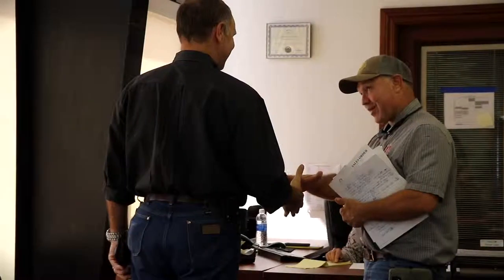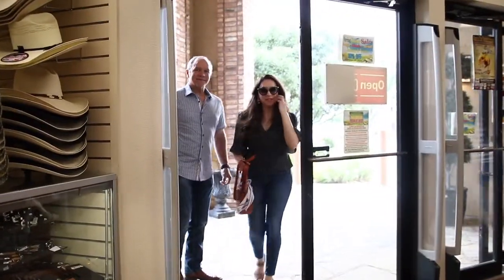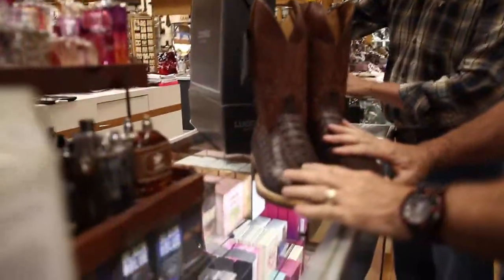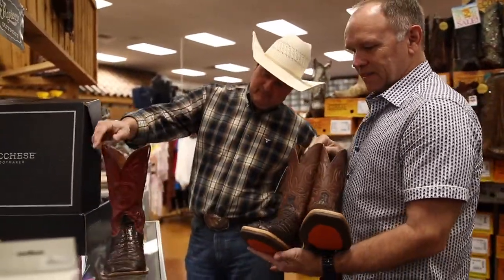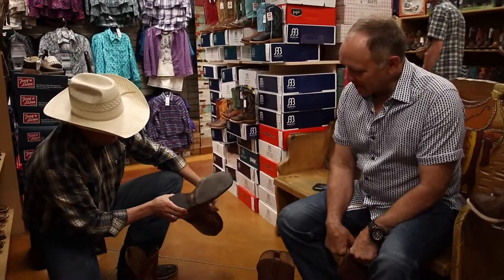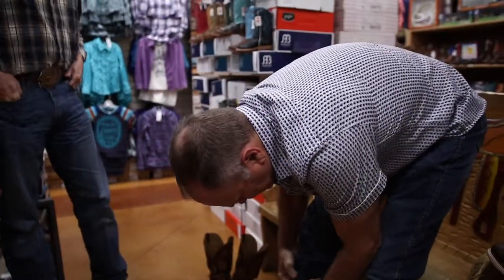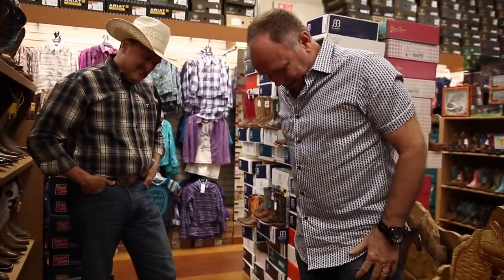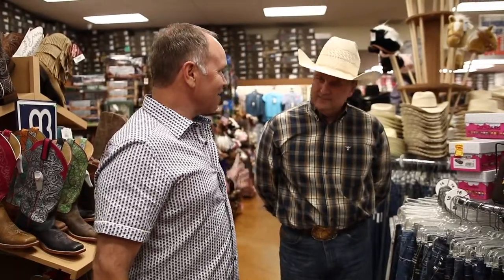KM BUILDERS + Billy's Western Wear KM VLOG 43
These boots were made for Walking and that's just what they'll do!